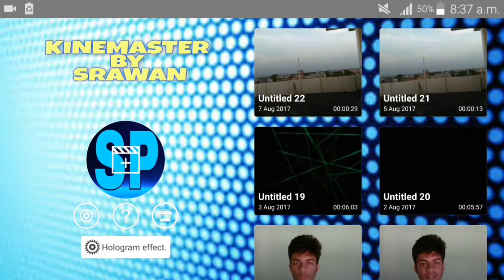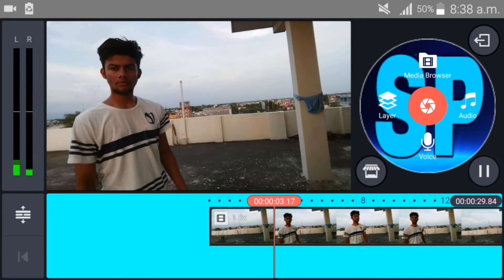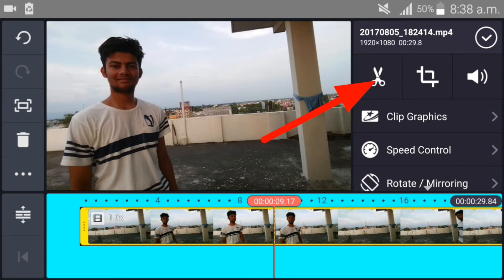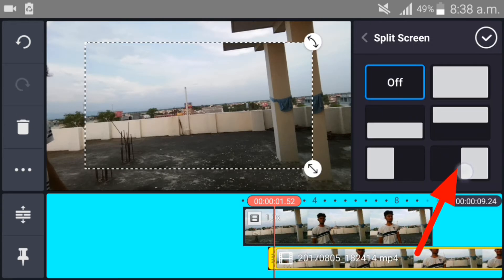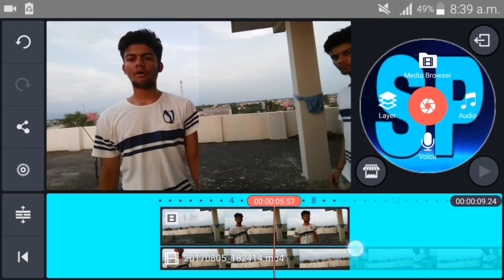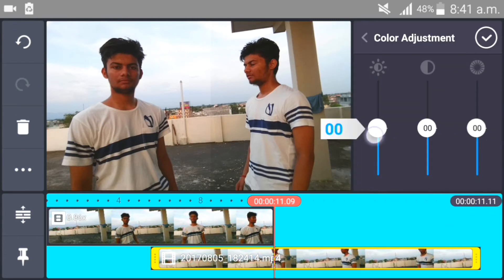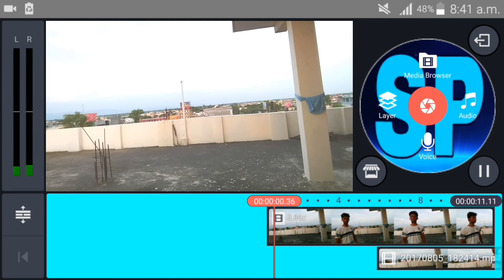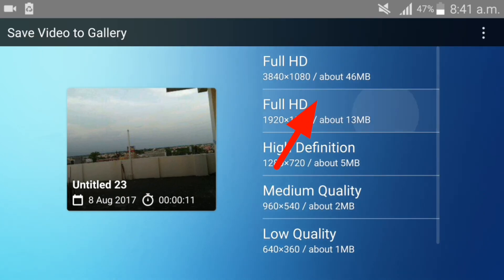How to make double role character video in KineMaster 2018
How to make double role character video in KineMaster | android

Today in this video I will show you to make double role or twins effect by using KineMaster.